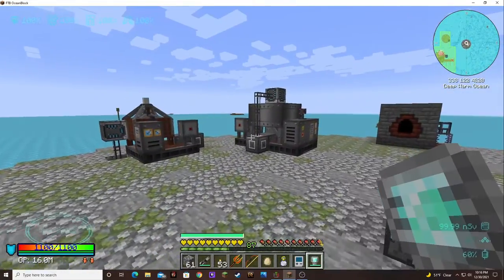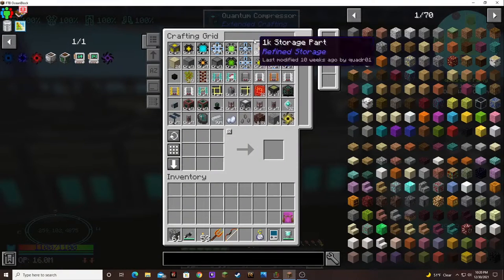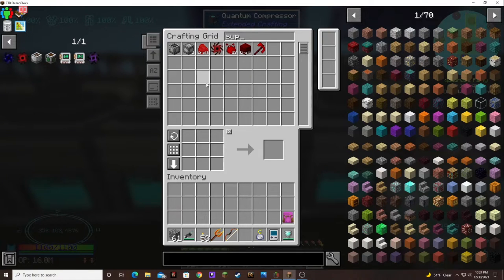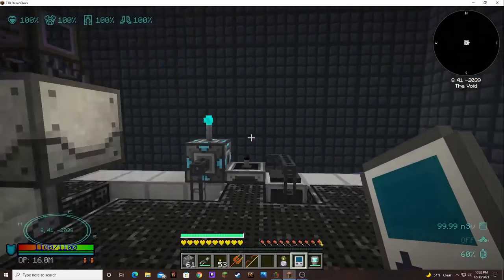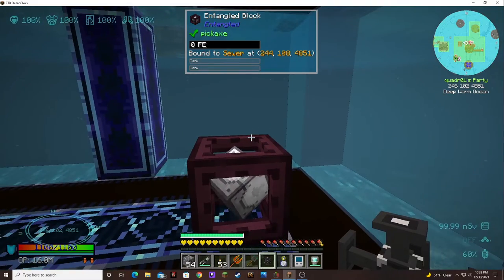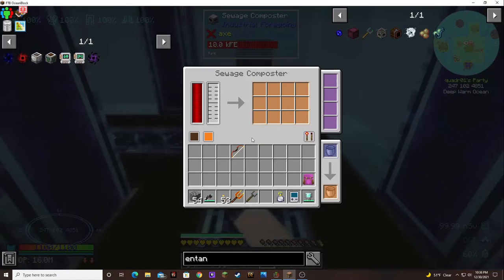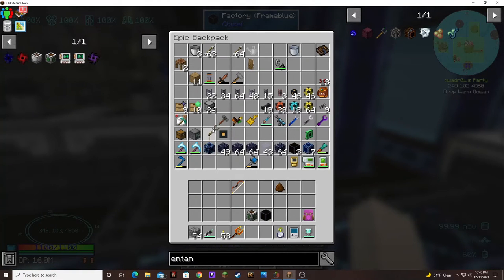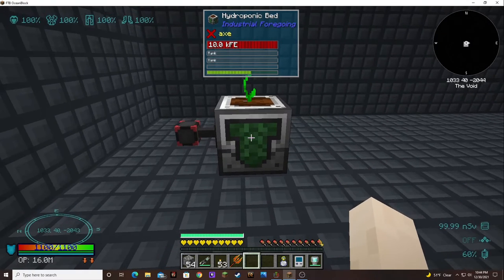Ocean Block Episode 111: Hydroponic Crash